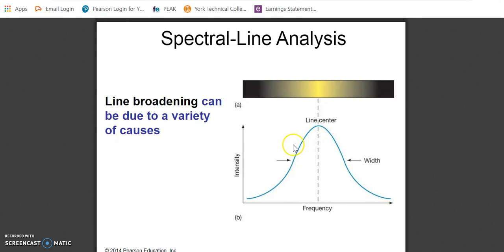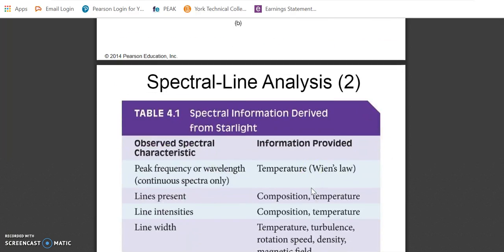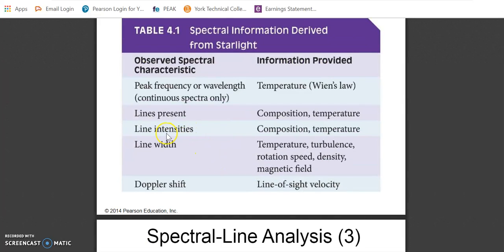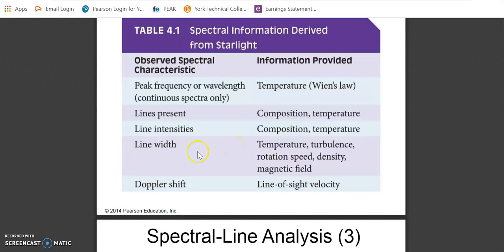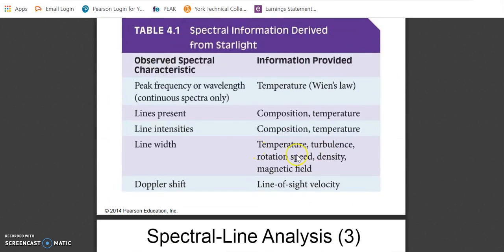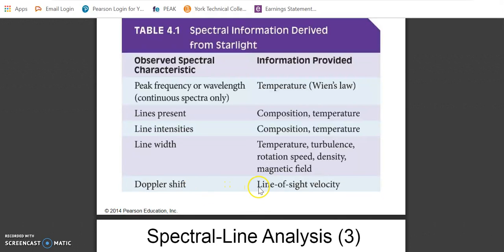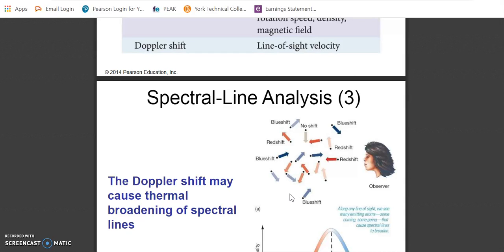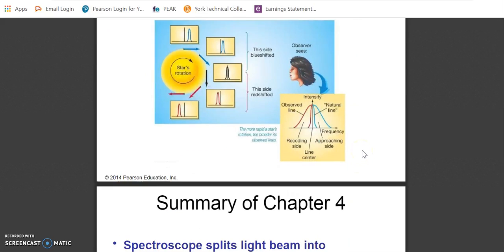Ast101 ch4partC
Ast101 TCTC